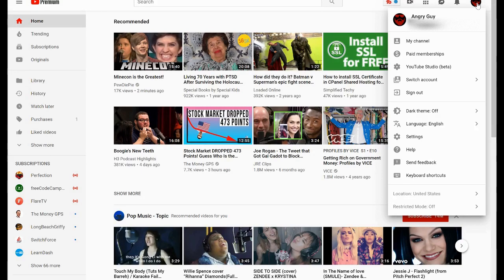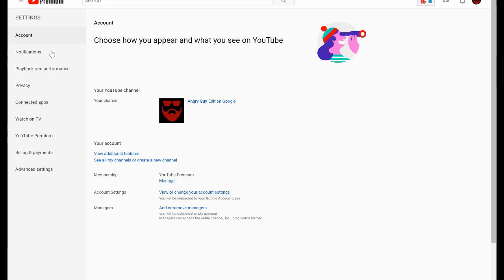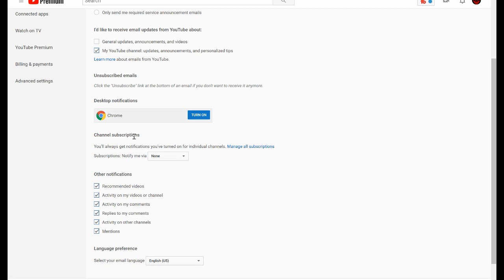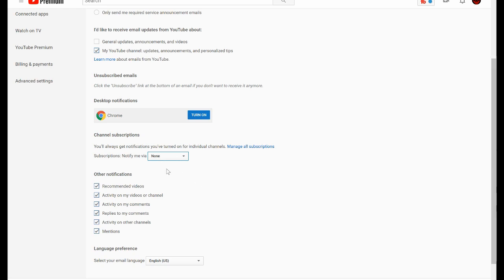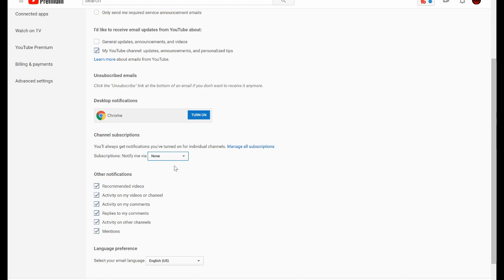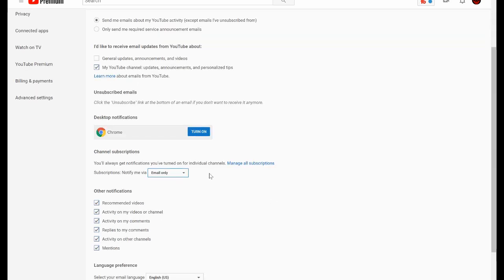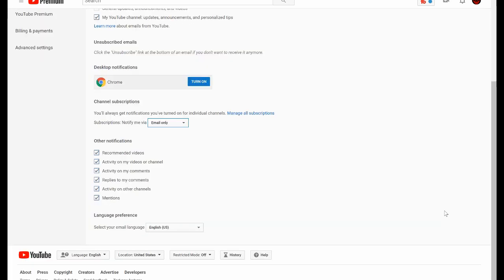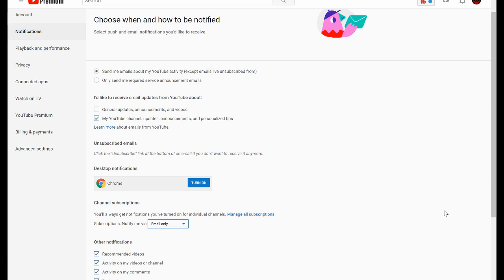Why You're Still Not Getting 🔔YouTube Notifications🔔 Even Though You've Turned On The Bell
YouTube's creator insider team recently revealed why you're still not getting YouTube notifications even though You've Turned On The Notifications Bell. Most people think that the YouTube notification Bell is not working however, the reason why the notifications aren't working, is because you likely have notifications disabled in your settings, which means even with the bell enabled, you still will not be able to receive notifications. In this video we will show you how to get YouTube notifications working on your account, so that you can get notifications via Email, and Push (via your YouTube App) whenever your favorite content creator, releases a new video.

🔔YouTube Notifications: An In-Depth Breakdown of "The Bell" 🔔 | How's, why's & how many's

Current Crypto Academy Courses
Introduction To Cryptocurrency -

How To Choose/Invest In Altcoins That Will Increase By 10x – 100x or more!

How To Buy Bitcoins Anonymously And Through Secret Methods

About The Band Of Brothers Channel -
This channel specializes in teaching you about cryptocurrency, crypto, crypto tips, wealth building tips, passive income, making money from home, work from home, and of-course, how to retire early.